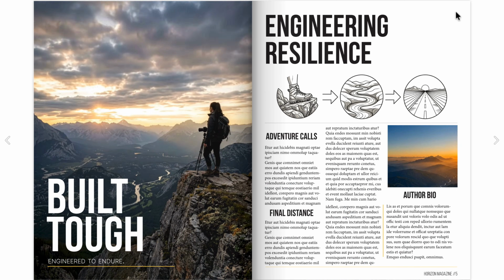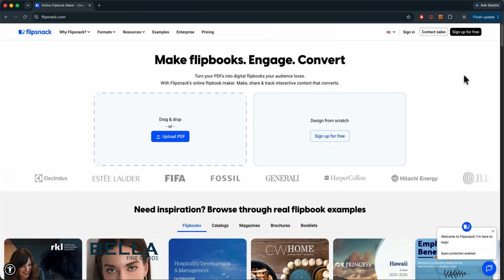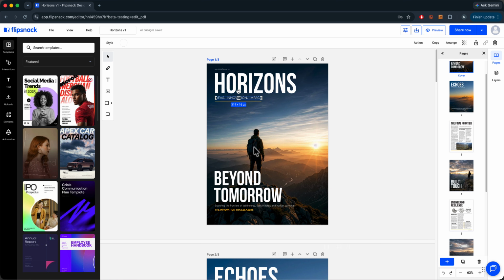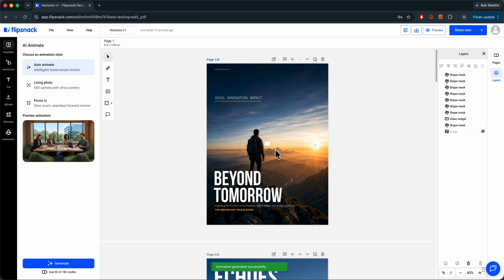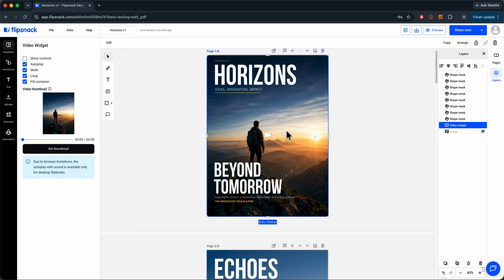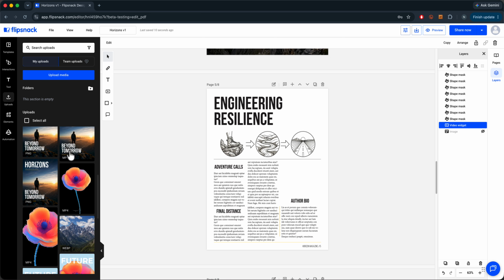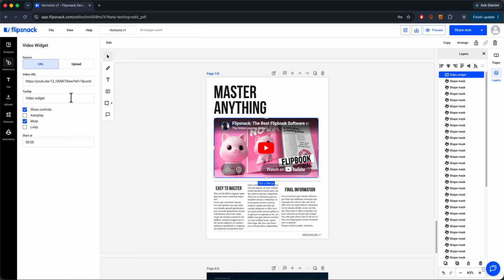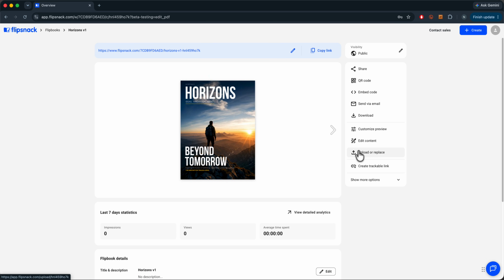Flipsnack Tutorial: How to Create an Interactive Flipbook with AI"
▪【 VIDEO INFORMATION  】▪
In this Flipsnack tutorial, learn how to turn static images into AI Living Visuals directly inside your flipbook. No external tools needed. Flipsnack lets you animate any image with one click, add interactive elements like buttons and links, and share a polished, engaging flipbook in minutes. If you're looking for the best flipbook software to make your PDFs more dynamic and trackable, this is it.